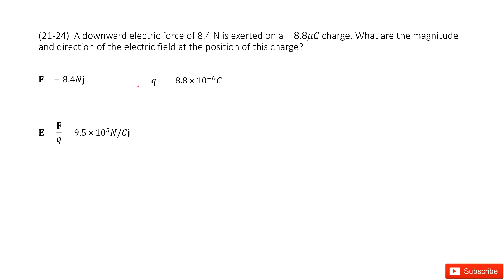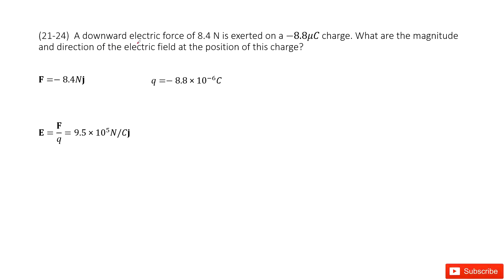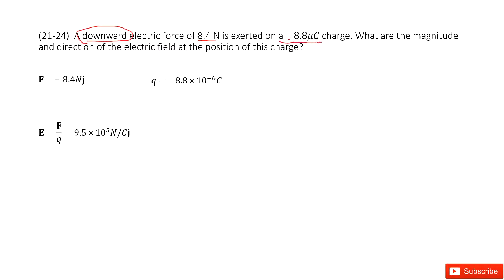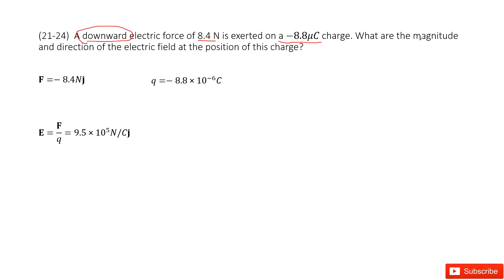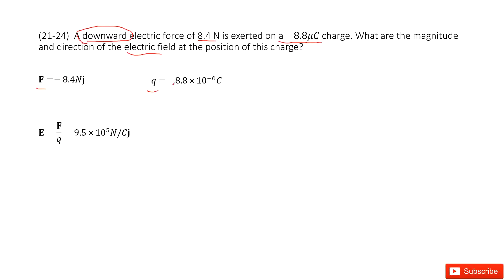(21-24) A downward electric force of 8.4 N is exerted on a −8.8μC charge. What are the magnitude an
(21-24)  A downward electric force of 8.4 N is exerted on a −8.8μC charge. What are the magnitude and direction of the electric field at the position of this charge?